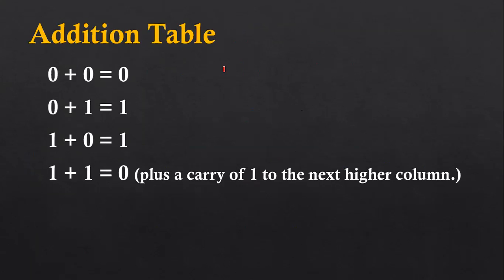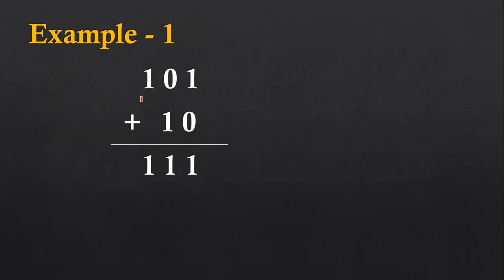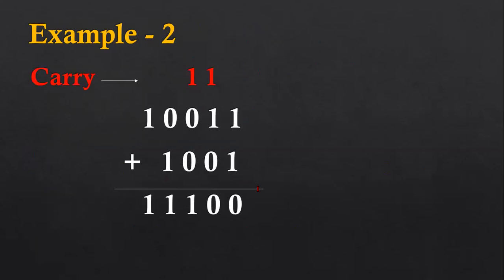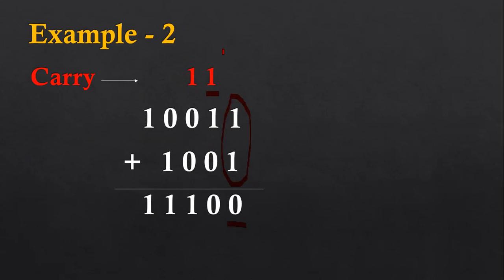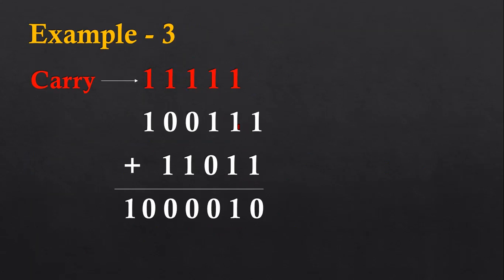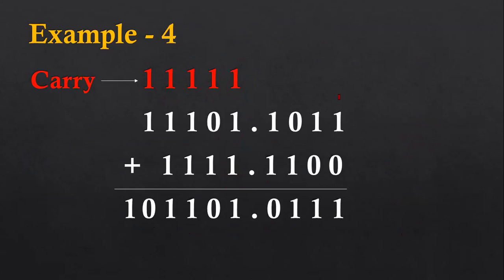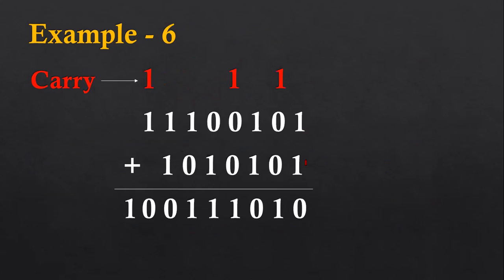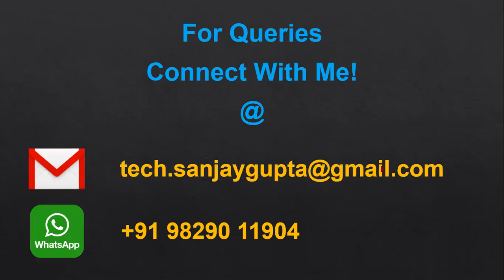06 Number System | How to perform binary addition operation in number system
In this video how to perform binary addition is explained by Sanjay Gupta with proper example. This video is helpful for school or college students for their viva or technical interview preparations.